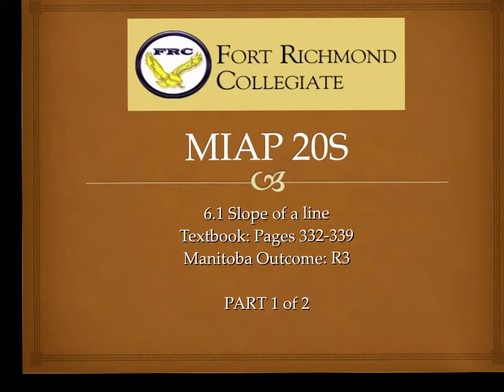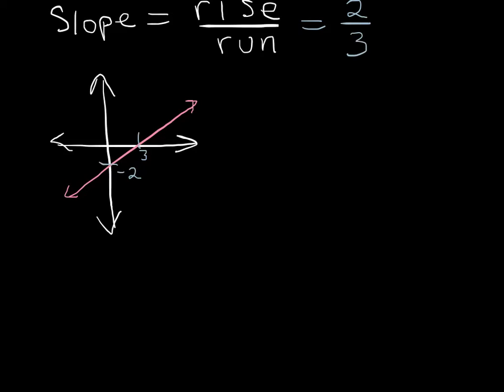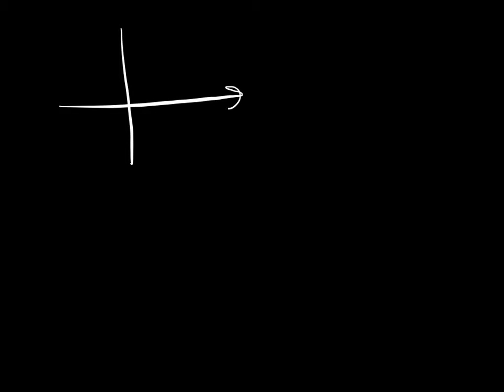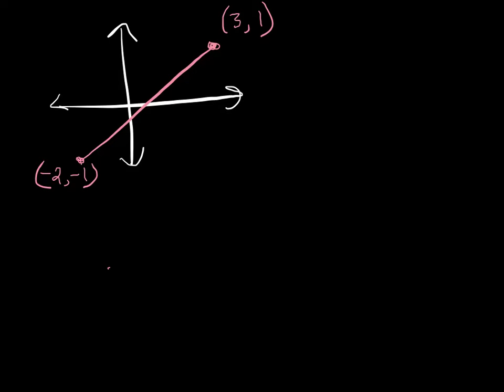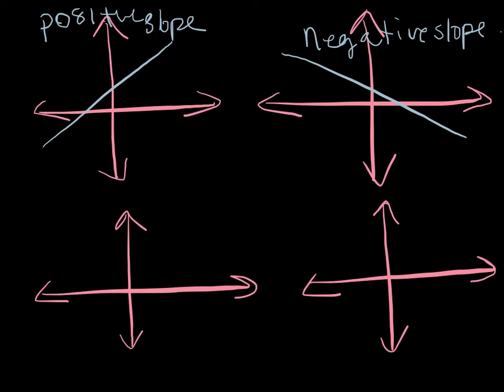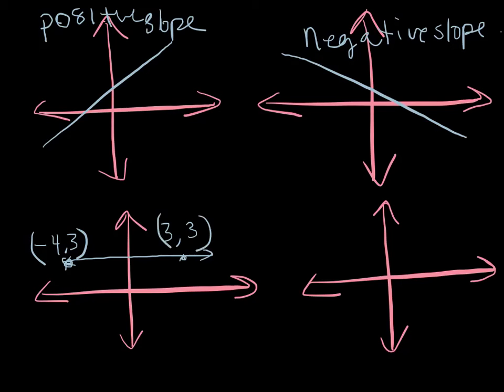FRC - MIAP 20S - Slopes (R3)- part 1 of 2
Fort Richmond Collegiate - Department of Mathematics
Introduction to Applied and Pre-Calculus 20S

Slopes - part 1 of 2

In this video, we explore two definitions of slope and some related problems.